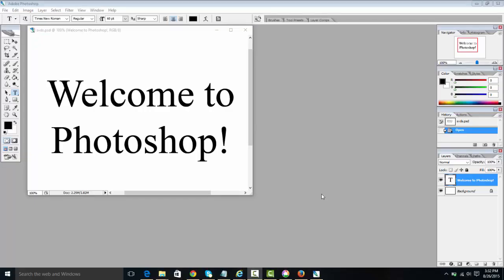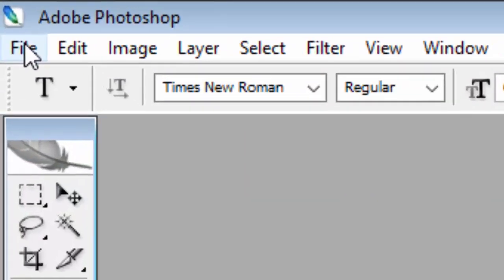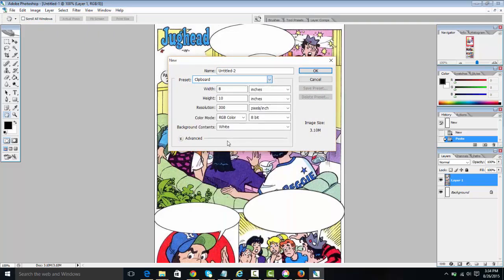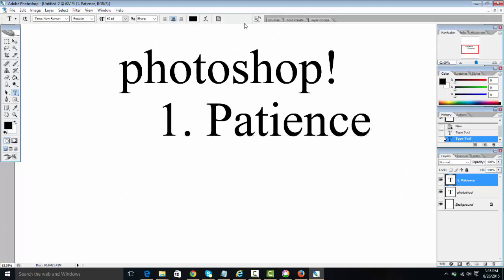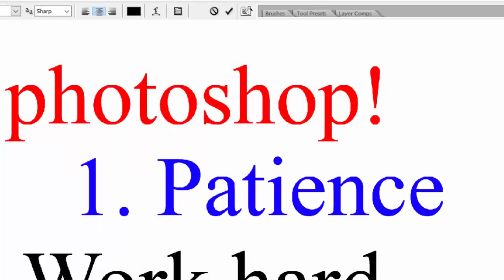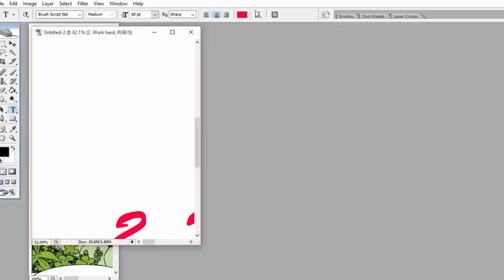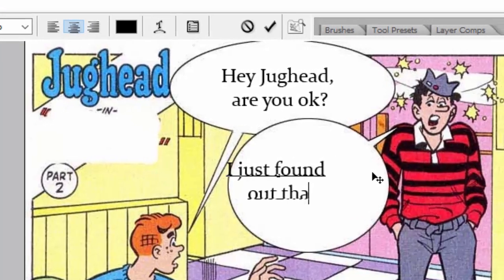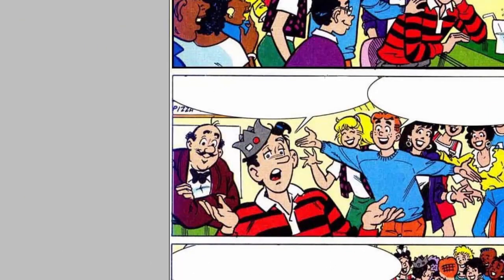Lesson 1 Type Tool Photoshop CS2 Tutorial